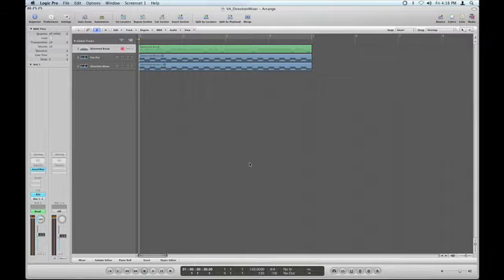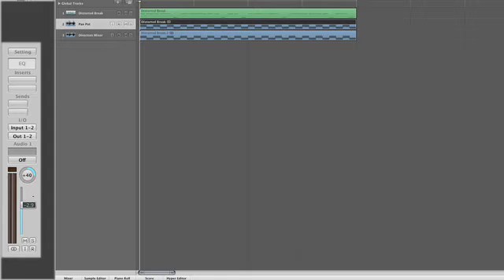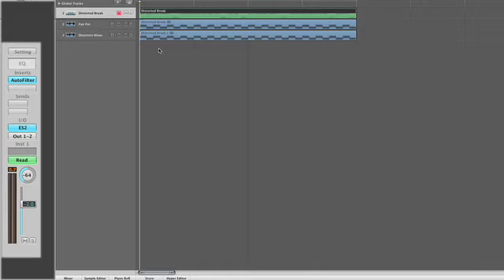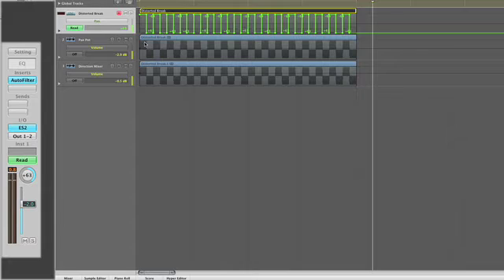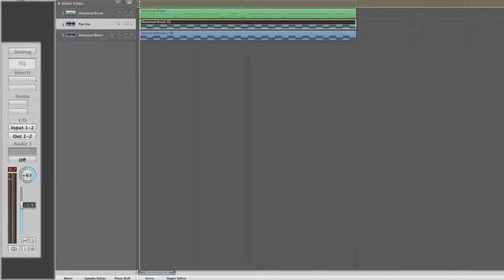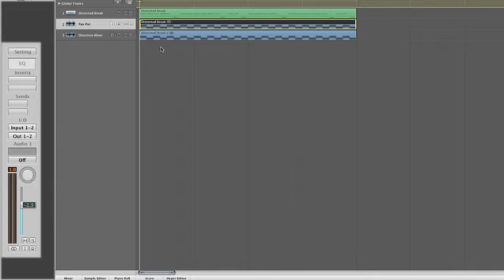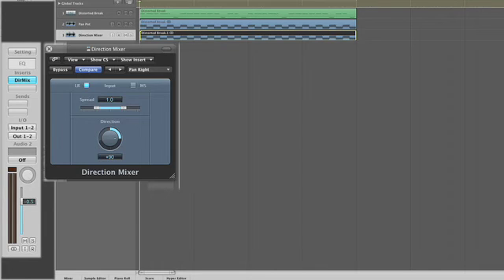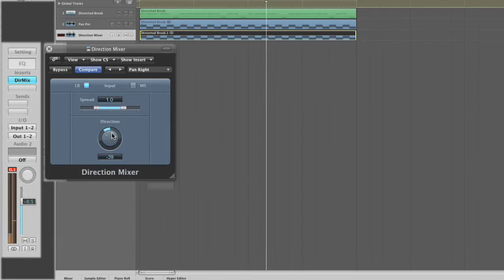The Direction Mixer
Logic Pro Tips